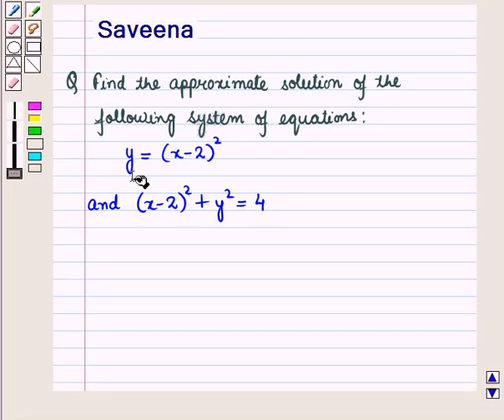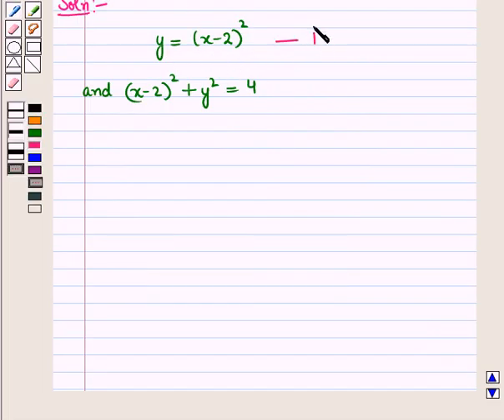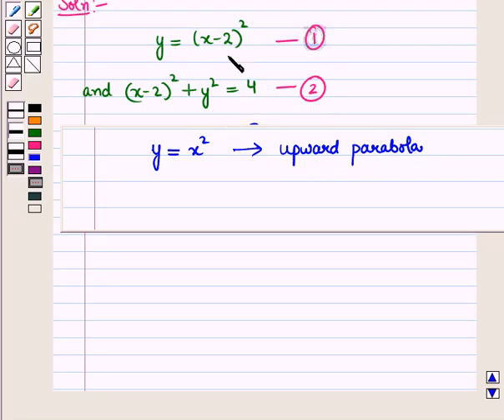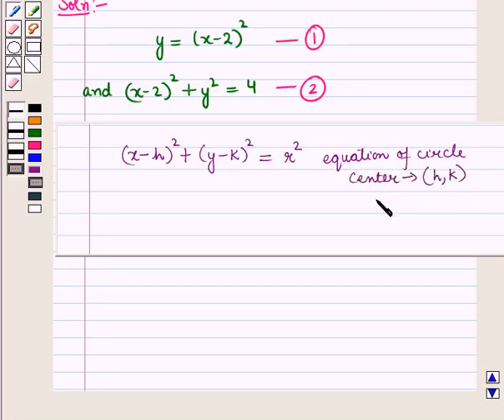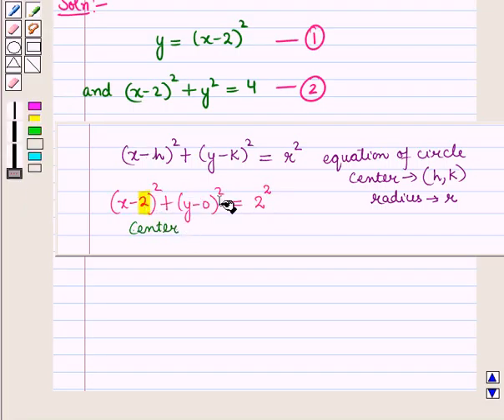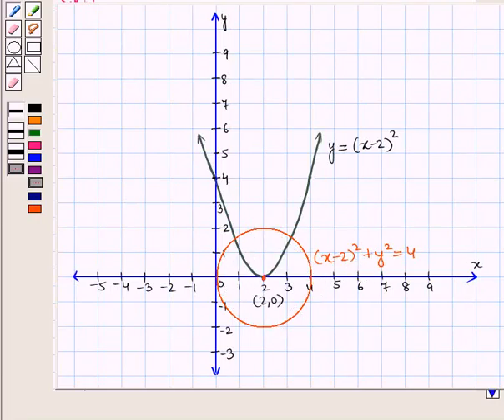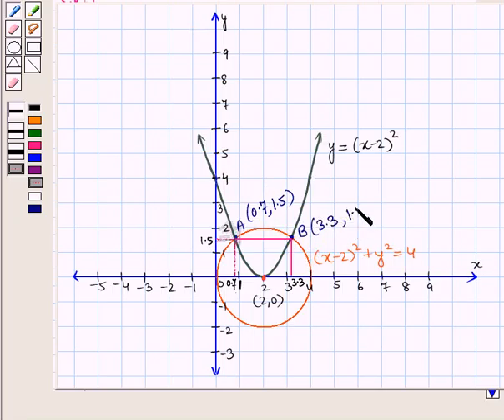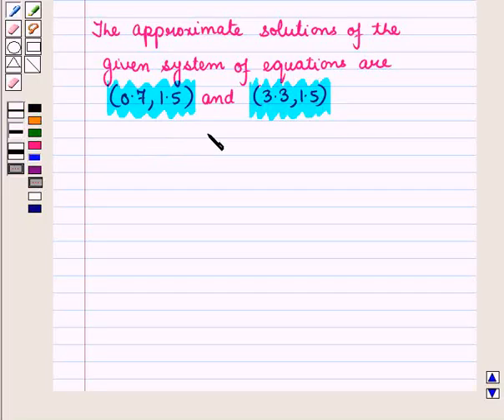Maths 11 CC EQU SYS SE4